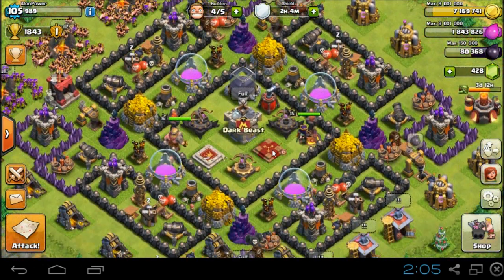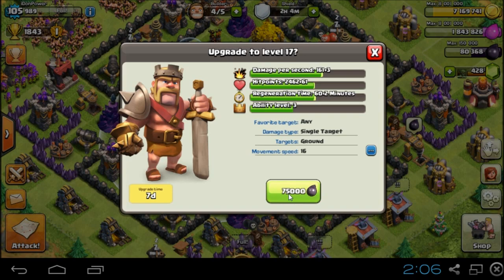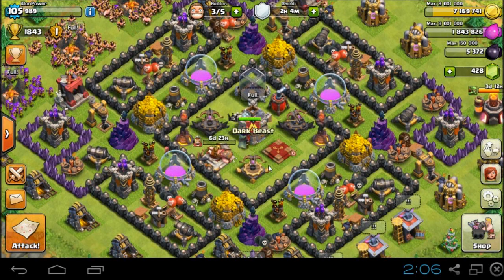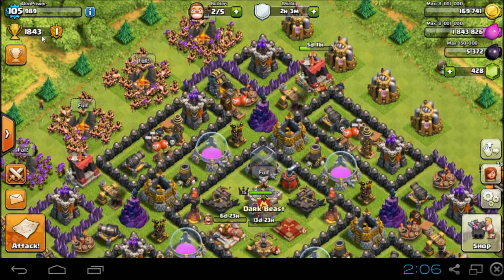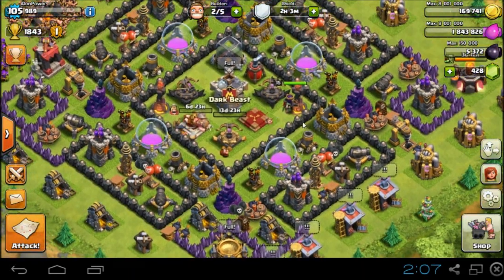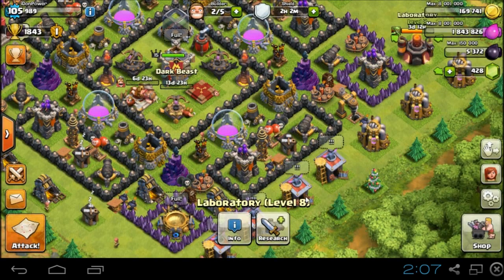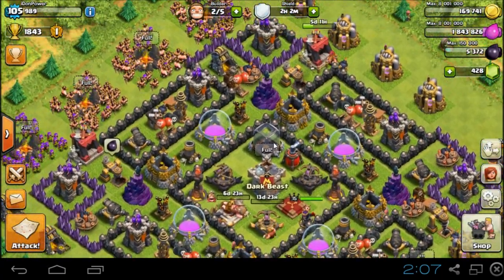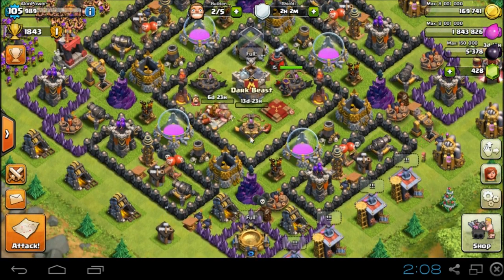Clash Of Clans Episode 65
● Link for idonpower texture pack is below,Please check the description in the video.